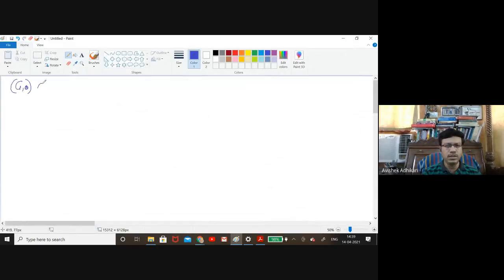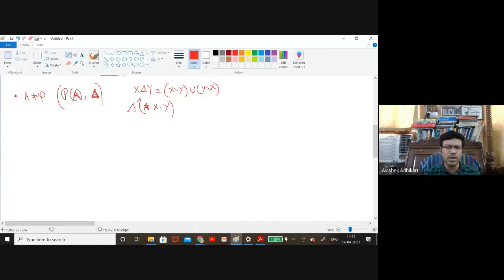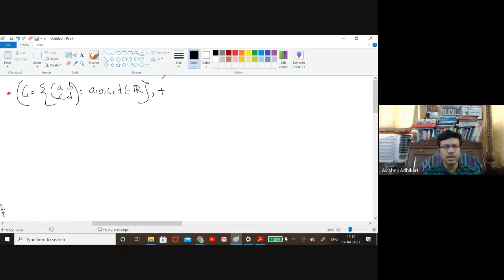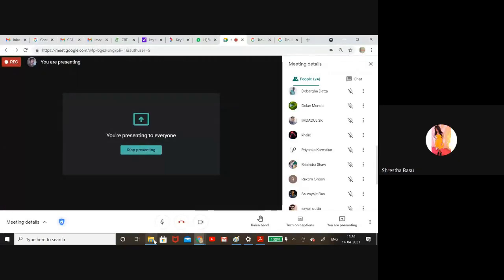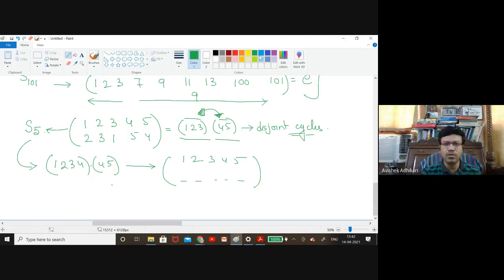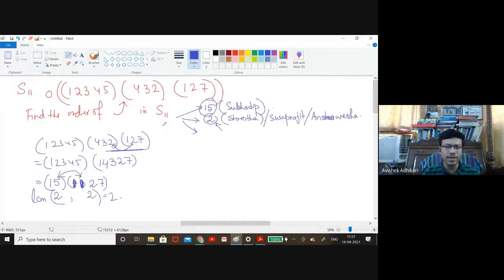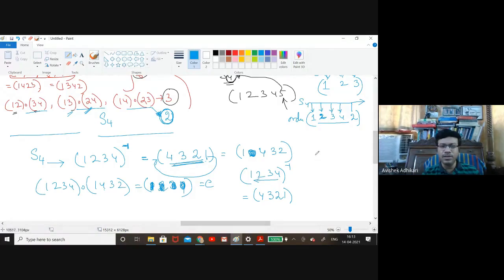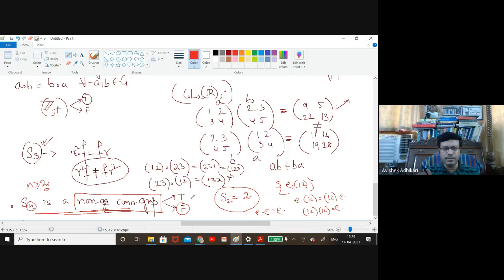Class 3: Introduction to Group Theory for Undergraduate Students: AA Sir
In this class we talk about basics of group theory. Few interesting properties of the symmetric group are also discussed.